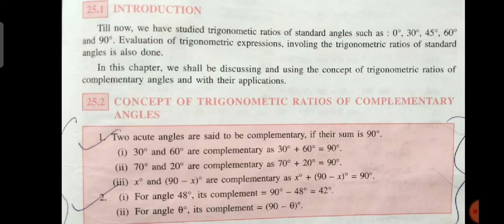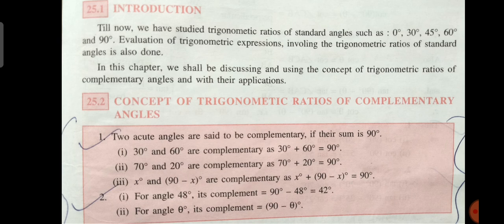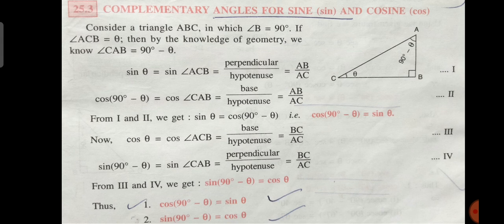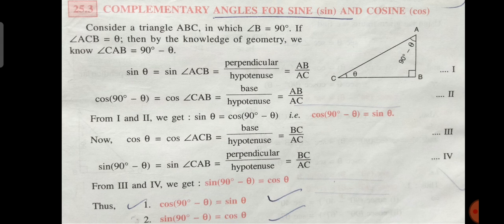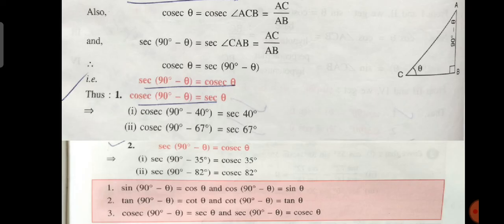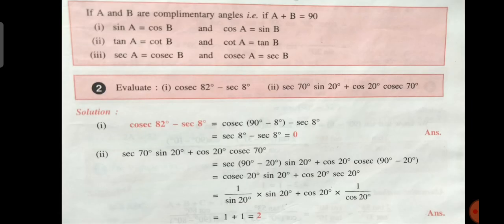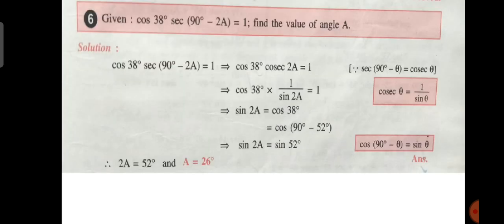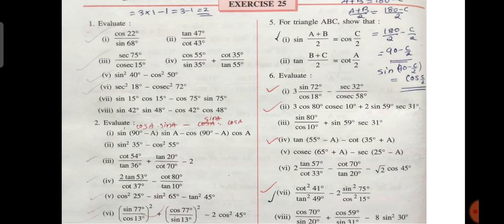Class 9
Chapter 25- Complementary Angles